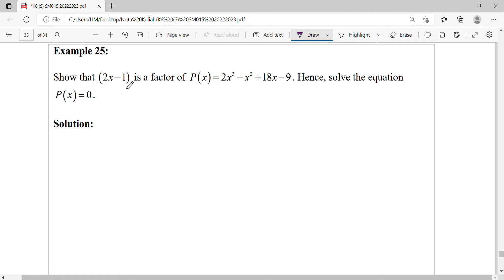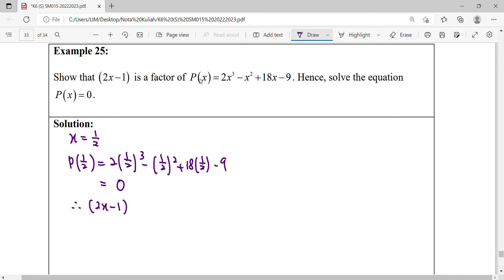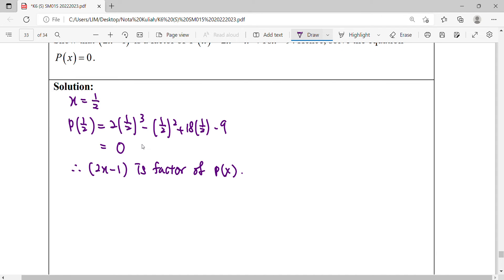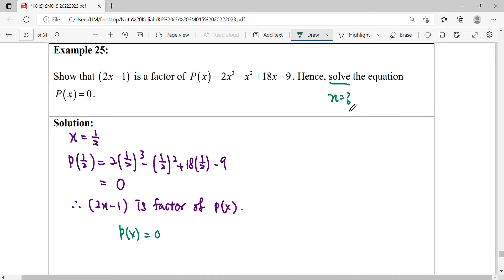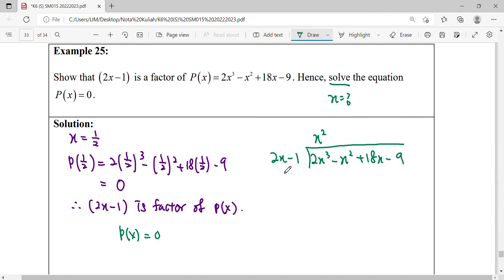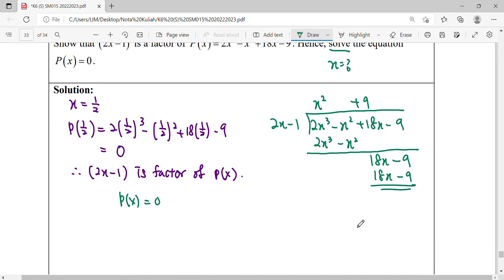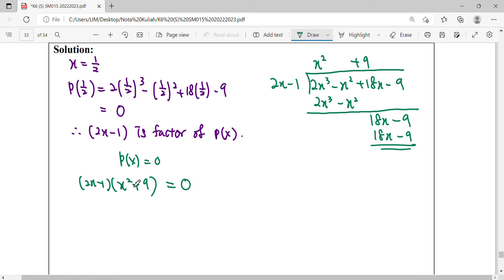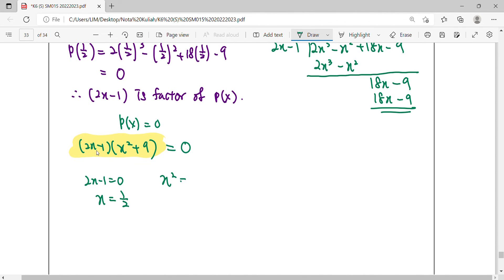NK6.3 E25(DIY) Showing Factor & Solving Polynomial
Show that (2x-1) is a factor of P(x)=2x^3-x^2+18x-9. Hence, solve the equation P(x)=0.